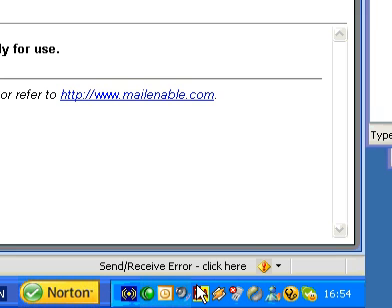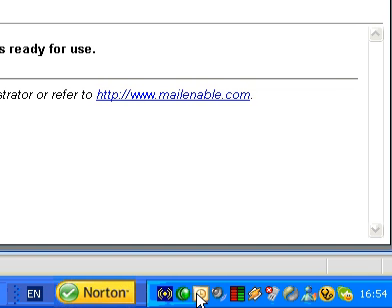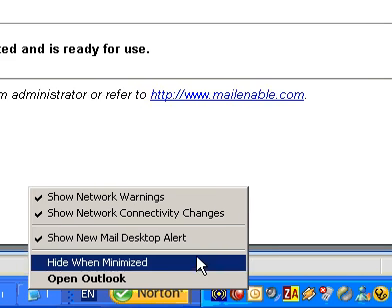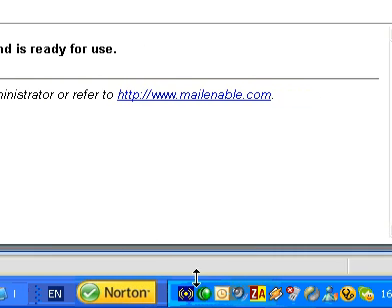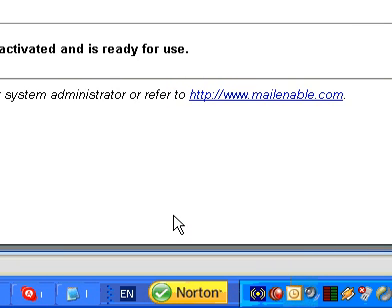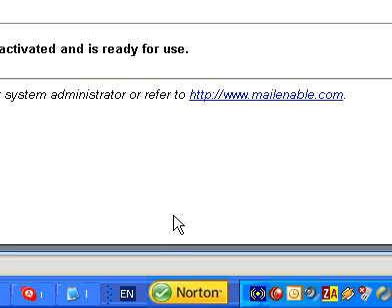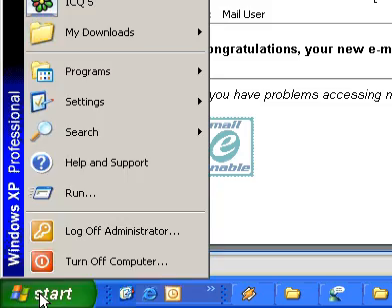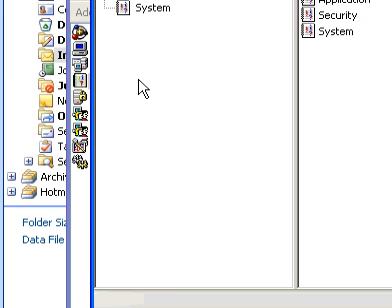Microsoft Office Outlook 2003 Hide messages in taskbar notification balloon tips